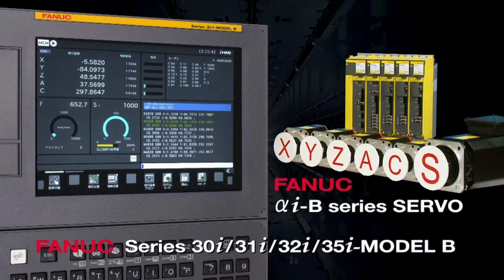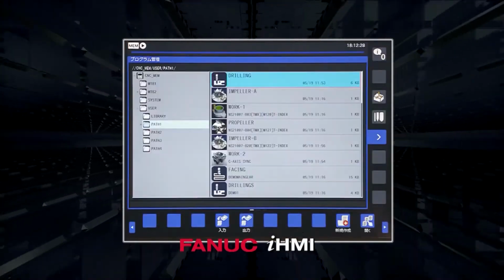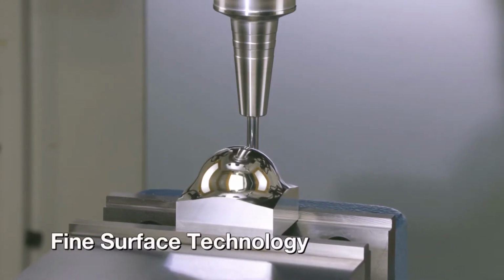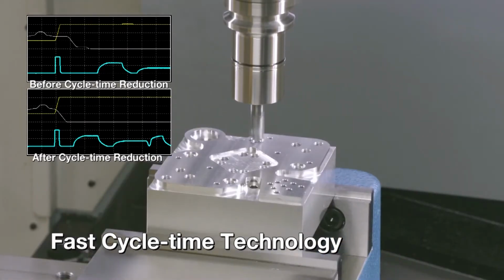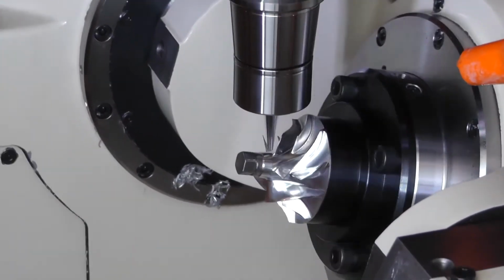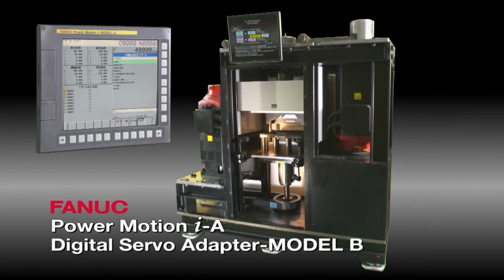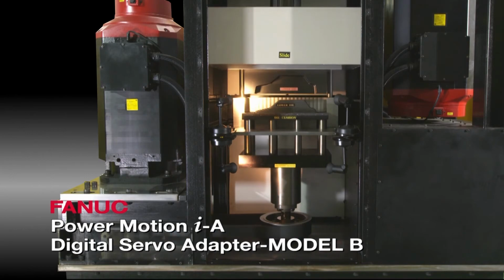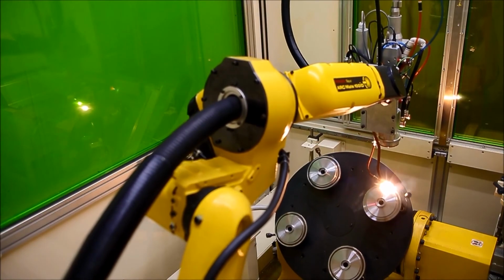FANUC FA Products 2019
Complete lineup of Factory Automation, or FA, products from FANUC in 2019.